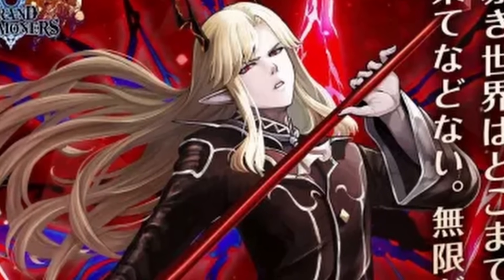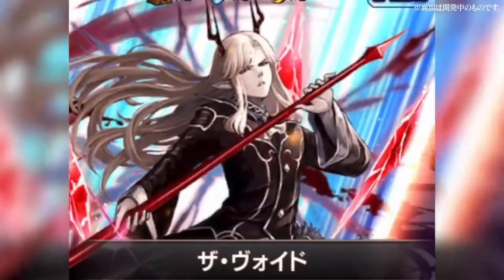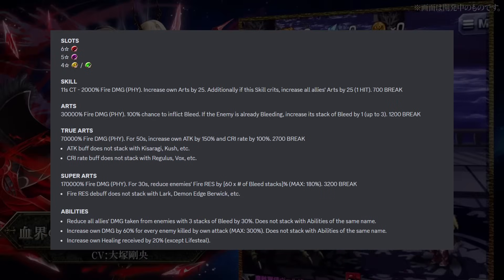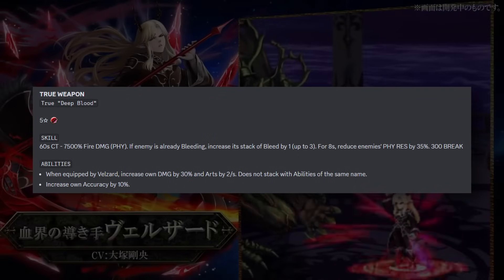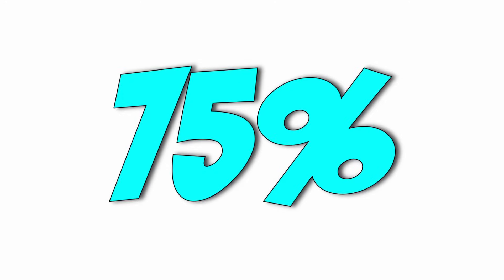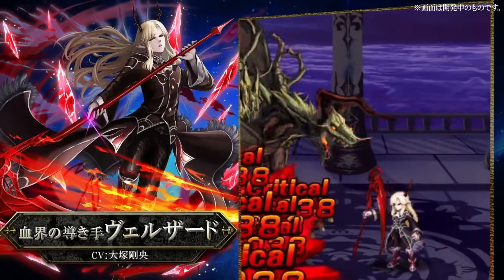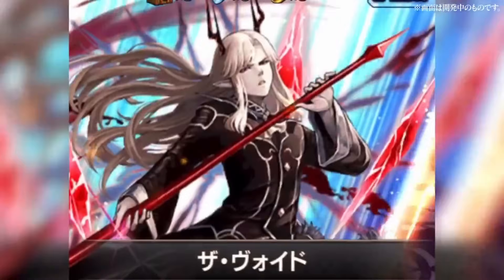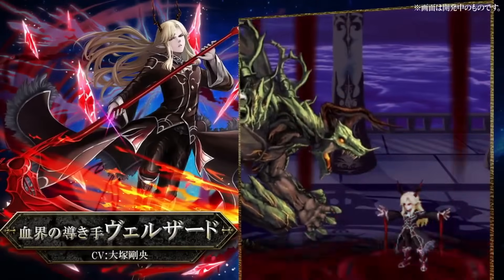This Unit is WILD in Grand Summoners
Songs used in the vid (listed in the order they are used)

Persona 5 - King, Queen, and Slave

Persona 5 - When Mother Was There